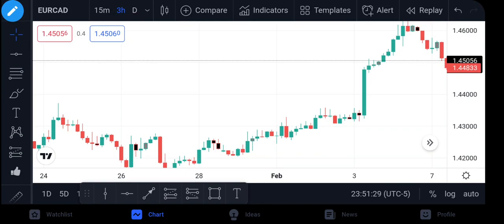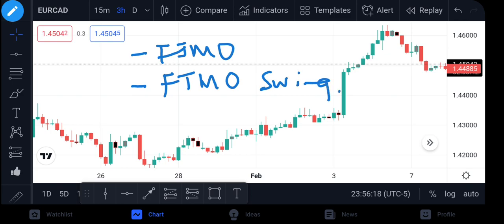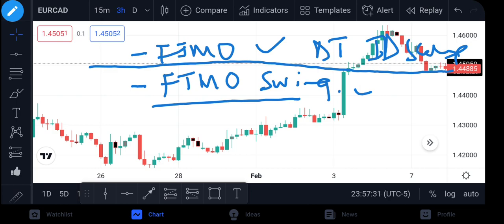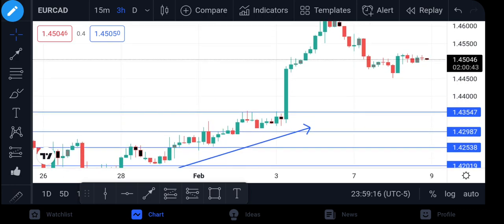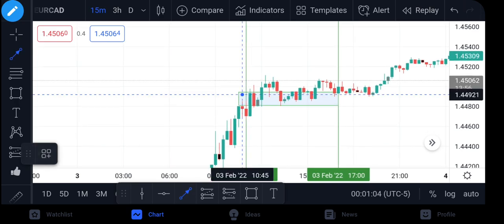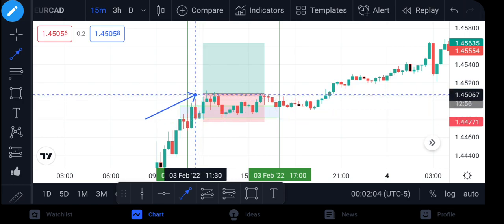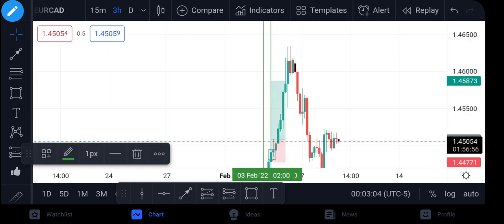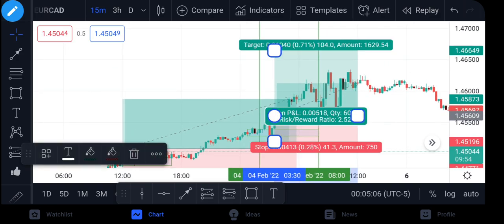Pass FTMO Challenge Super STRATEGY !!. MUST WATCH || Forex trading.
In this Video, I Completely Simplify One of My Best Strategies that I use in Forex trading.
some traders use indicators, others News, others Like me use PURE MOMENTUM PRICE ACTION Only.

A good Strategy is one with an Edge (Positive Expectancy) in the market over time like 30 trades, 100 trades etc. any Strategy can get a winning trade BUT NOT any Strategy has an Edge over the long run. infact Most Strategies with a Very High Winrate of about more than 80%  have a Higher risk of Not being profitable over a long time.

Find a Good Strategy that suits your trading schedule, personality and  comfort. then with Proper RISK management and approaching the market with a Good Mindset (psychology), Nothing Can STOP you from profitability and success in this Business.

                      To be the 1st one to Catch the latest Educational videos Every time I create them.

                       To Vote Type:  YES.   If you want to see me taking a series to Grow a small account,
To turn $300 to $100,000 in only  12months
And if you instead rather want to see me taking an FTMO Challenge Type:  Take Challenge.

🔴 TO GET. :  FTMO FUNDED ACCOUNT.  🔴

🔴 To Join:  MY TELEGRAM CHAT GROUP 🔴